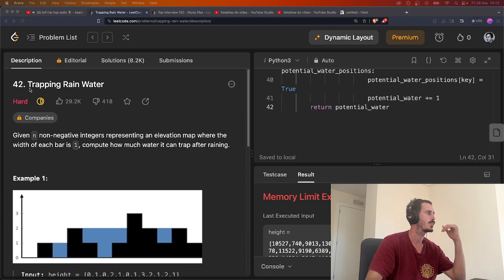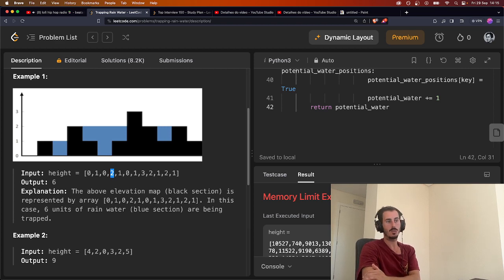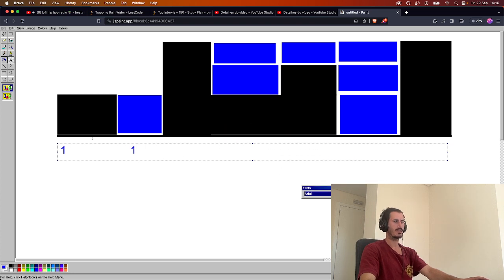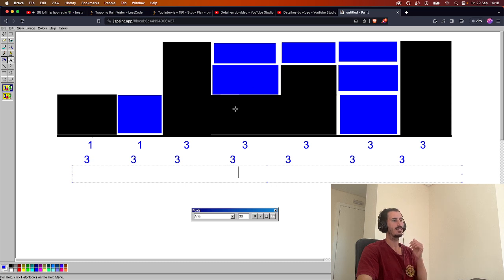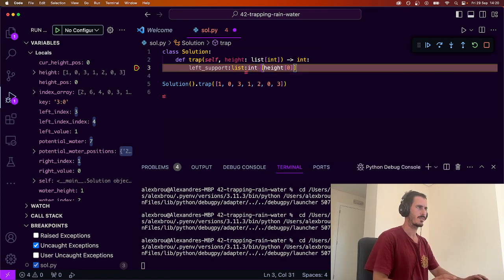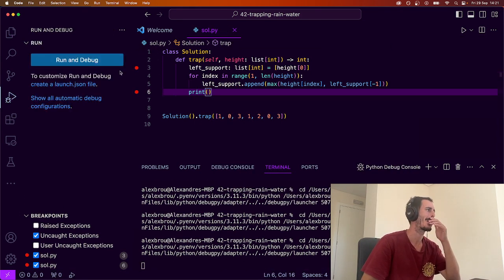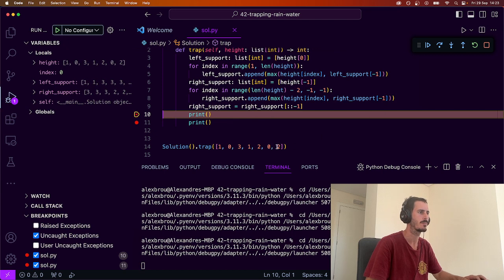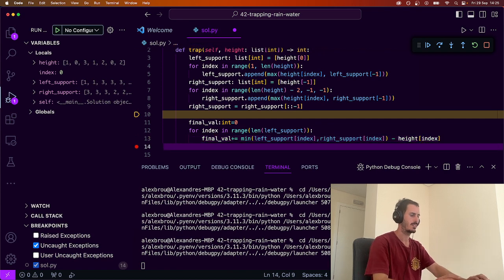💻Solving All LeetCode Problems with PYTHON 🐍 - 42 Trapping Rain Water